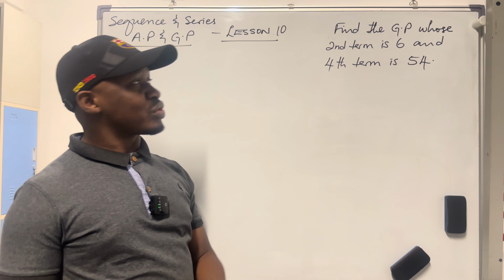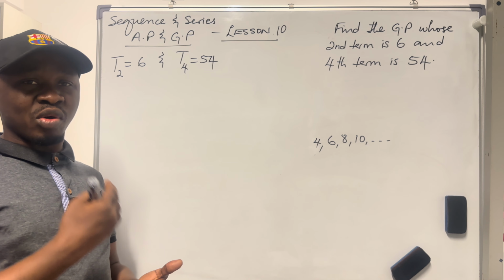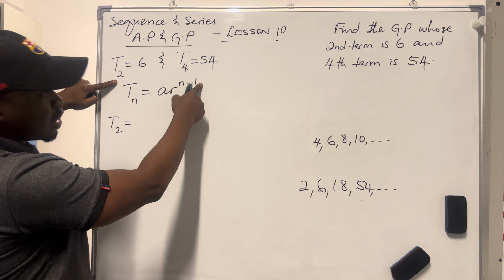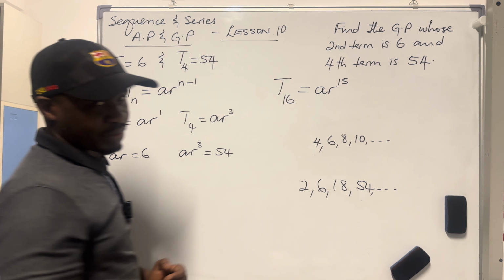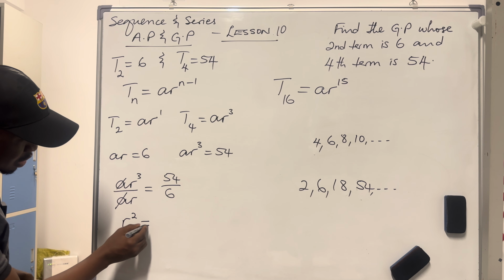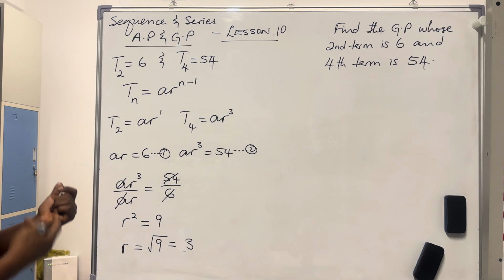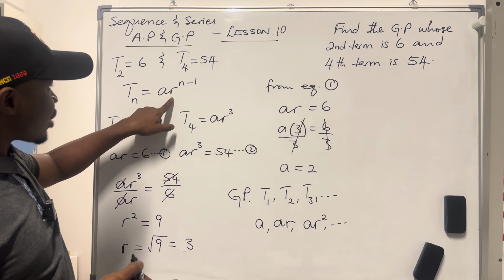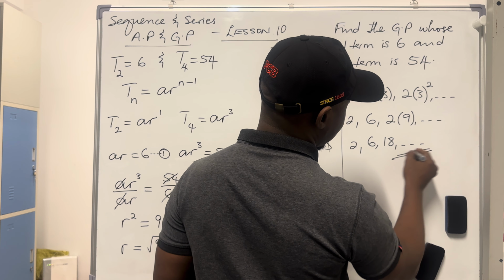Sequences & Series, AP and GP : Lesson 10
Sequences & Series, AP and GP
Lesson 10